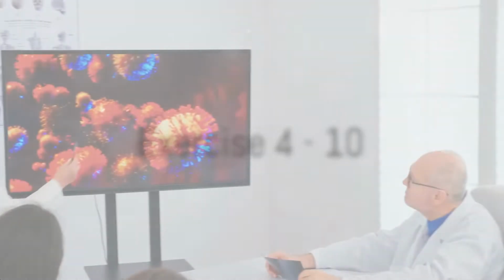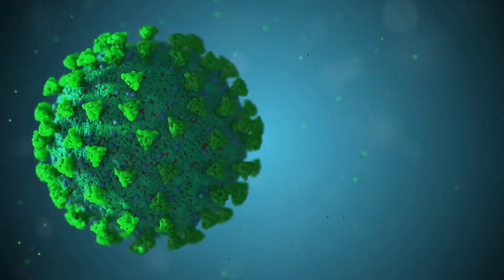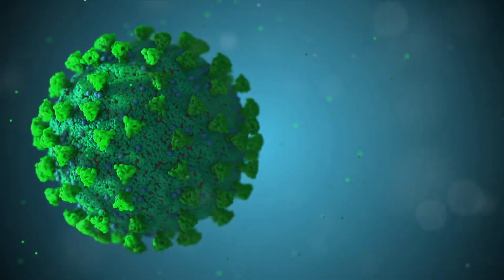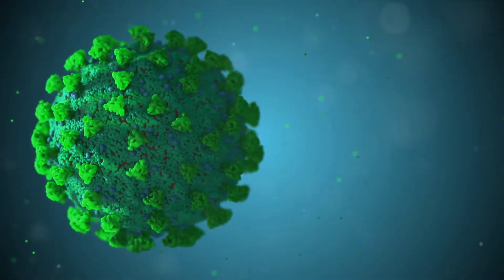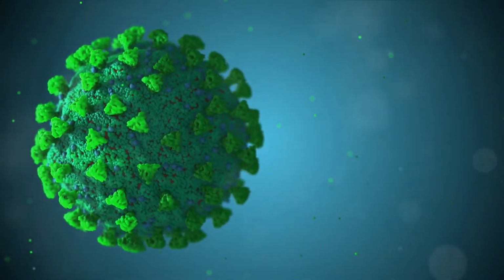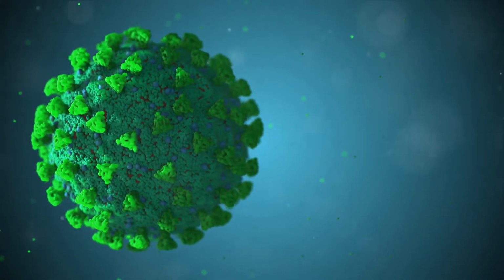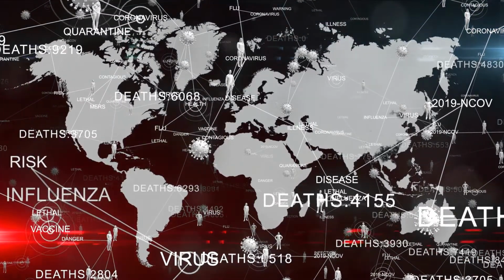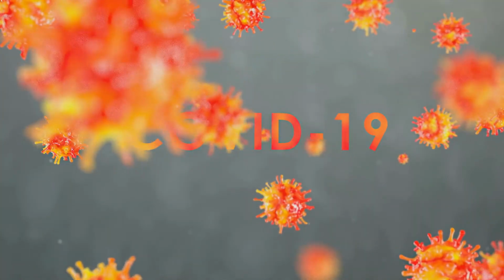Learn How Coronavirus Spreads with ANSYS Fluent CFD Simulations!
This training package teaches you how to simulate coronavirus dispersion in various places using ANSYS Fluent software.

 You'll gain hands-on experience with 10 practical exercises covering:

    Patient breathing in a hospital room
    Viral air spread in an airplane cabin
    Coronavirus cough in an elevator
    Patient cough in open air
    Airflow in a patient's room with air conditioning
    Virus spread in a car
    Classroom ventilation
    Bank teller-customer interaction with and without barrier
    Virus transmission during close conversation
    Mask effectiveness in stopping particle spread

This package is suitable for beginners, intermediate, and advanced ANSYS Fluent users interested in learning more about coronavirus spread.